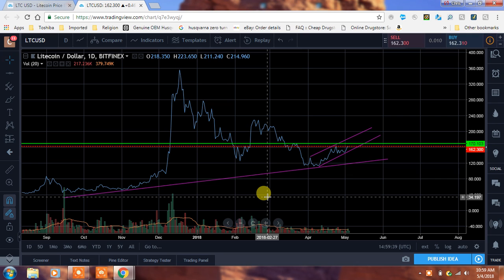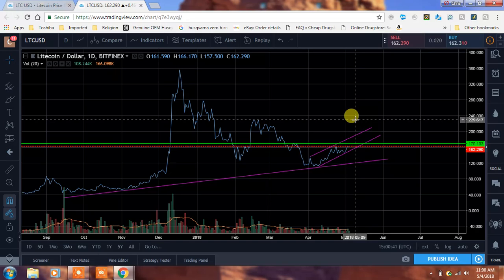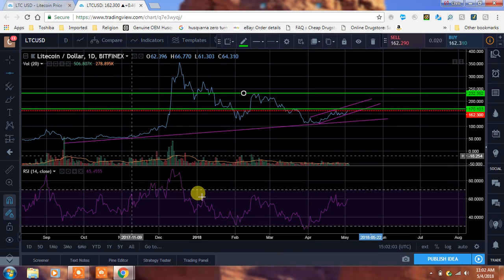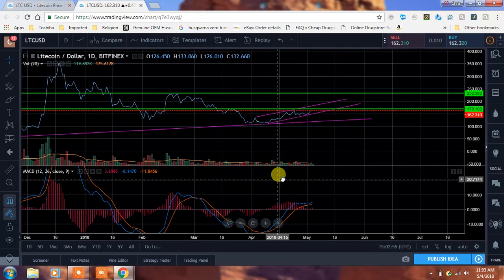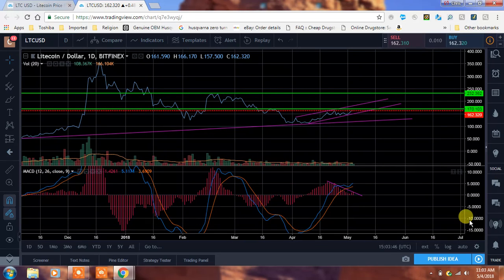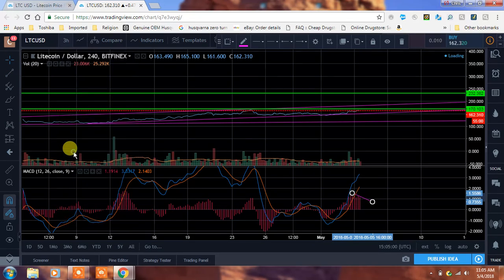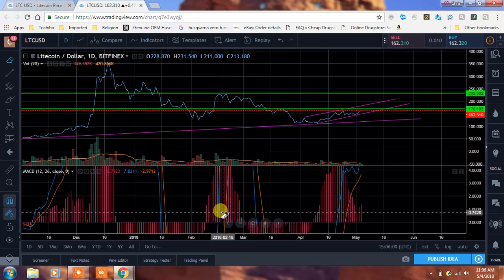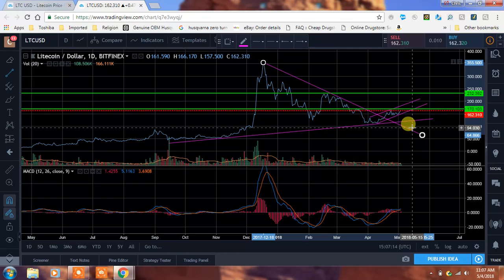LITECOIN 170 OR 150 FOR IT'S NEXT MOVE?! I WANT TO HEAR WHAT YOU GUYS THINK!